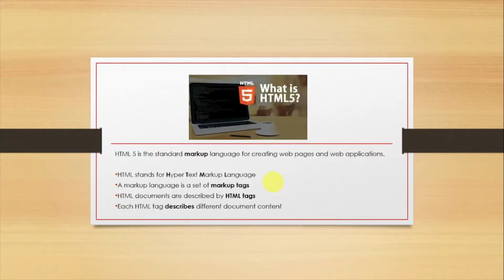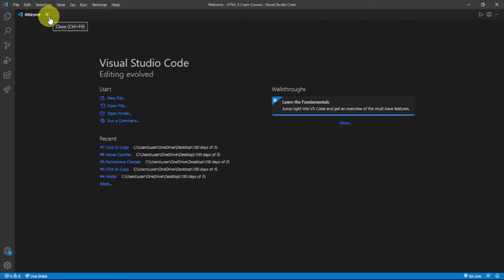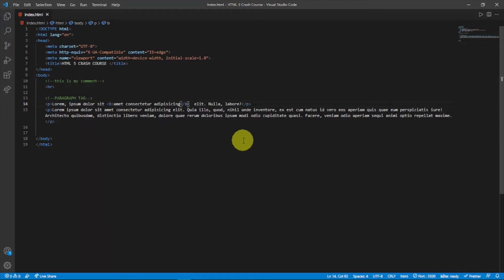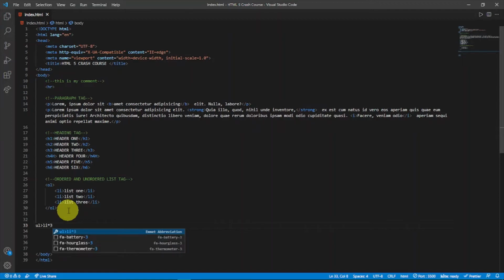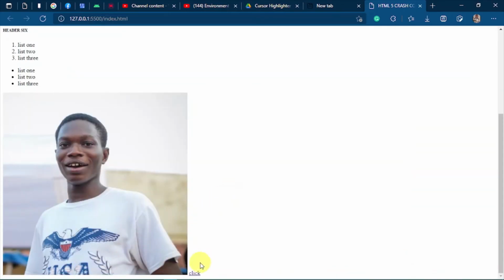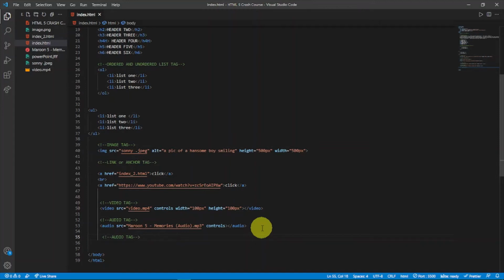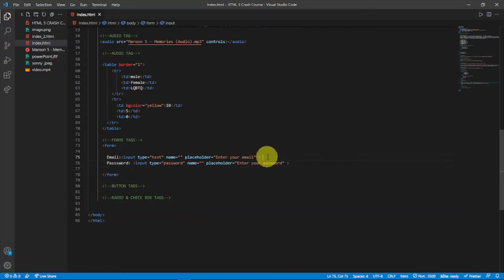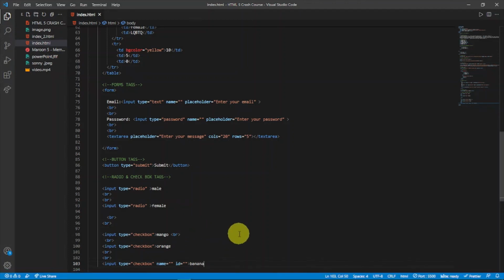Learn HTML 5 in 30 minutes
~ Audio: Maroon 5 - Memories.mp3